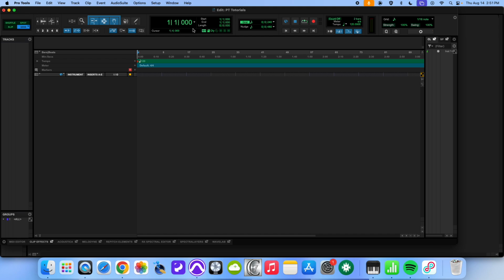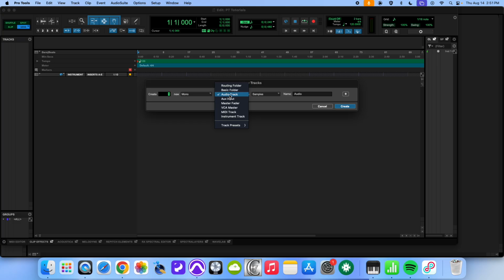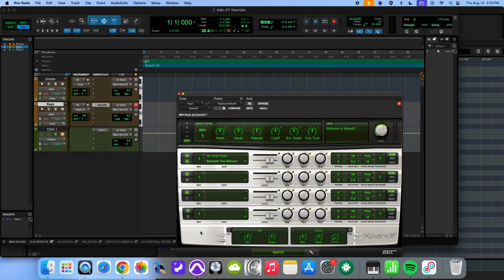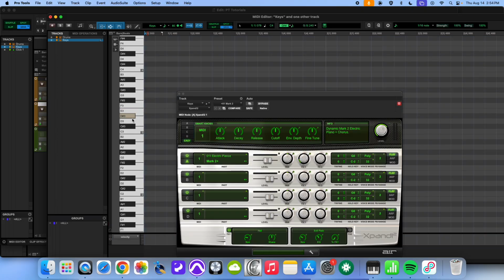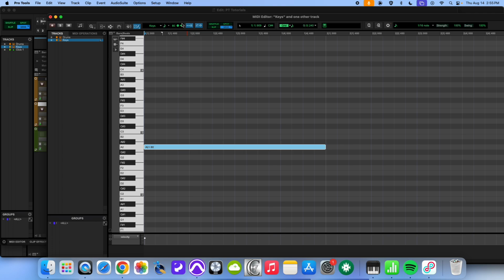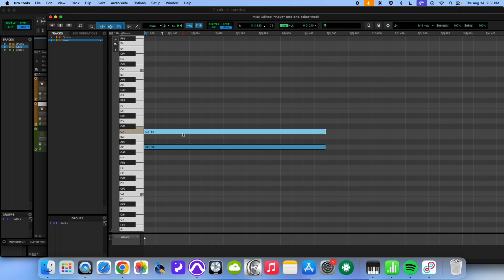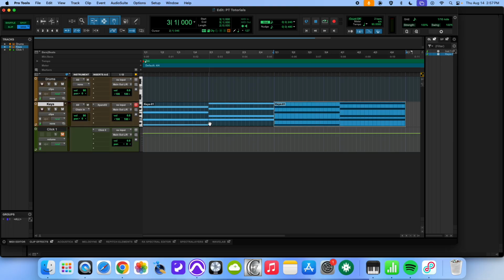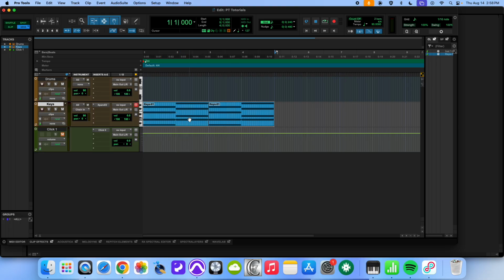9. Pro Tools Basics - Entering MIDI Data - Chords